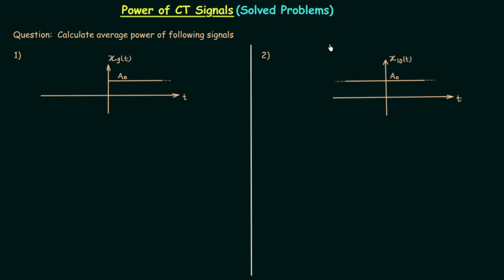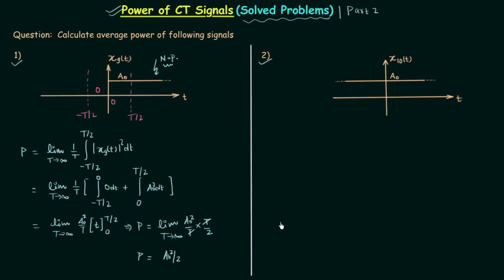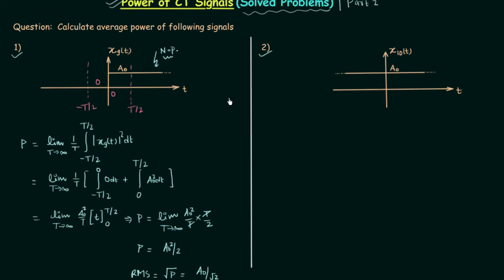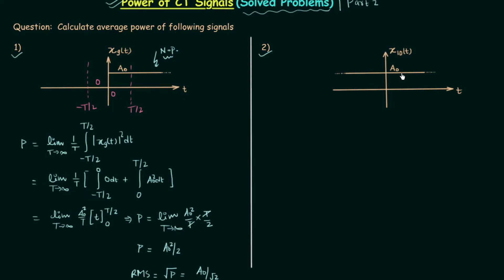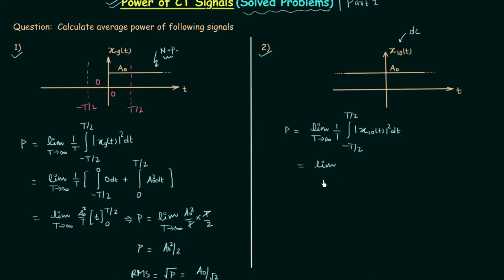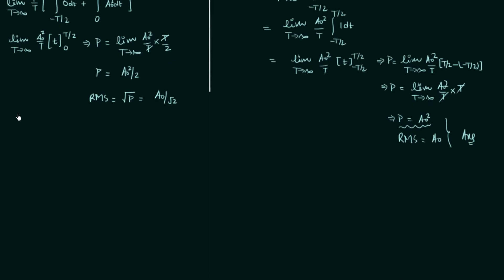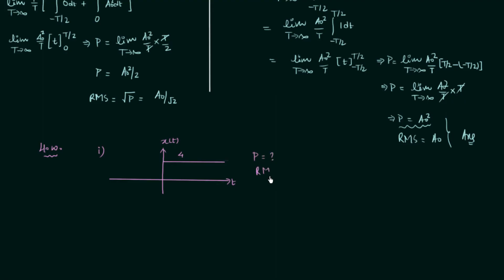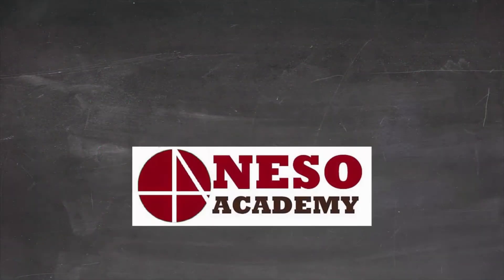Power of CT Signals (Solved Problems) | Part 2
Signal and System: Solved questions on the calculation of average power of continuous-time signals.
Topics Discussed:
1. Problems on average power calculation of a continuous-time signal.
2. Power of the step signal.
3. Power of the dc value.
4. Homework problems on average power calculation of a continuous-time signal.